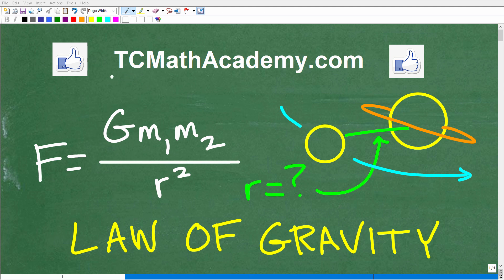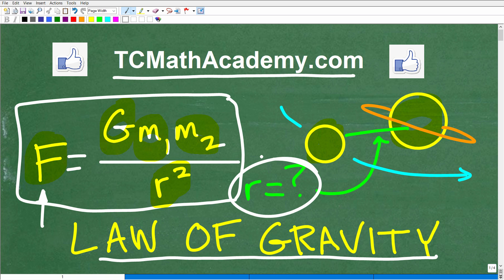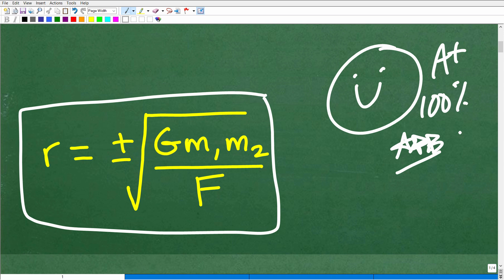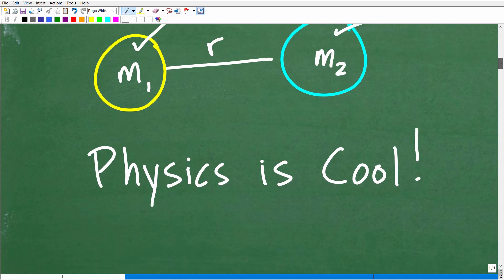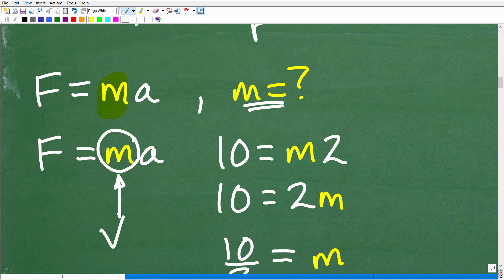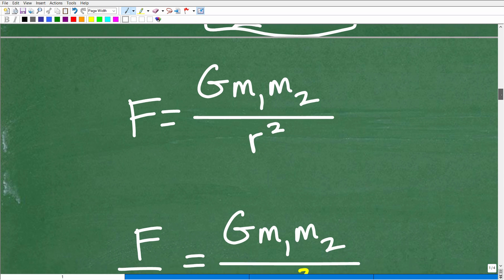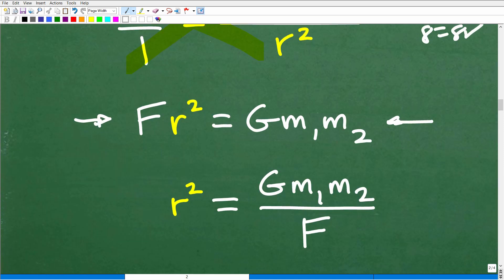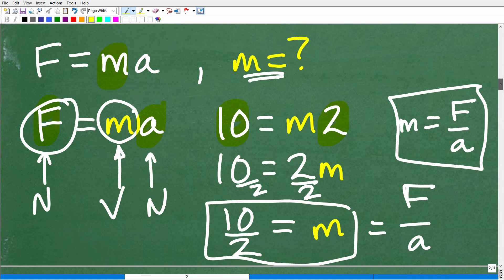Law of Gravity – solve for r. (let’s practice solving for a variable in a formula)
How to solve for a variable in a formula or equation.